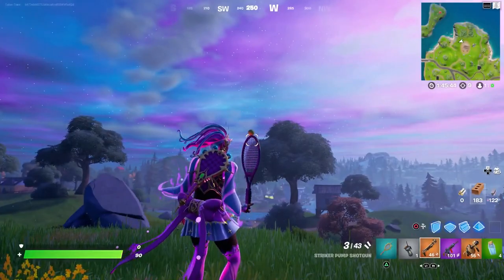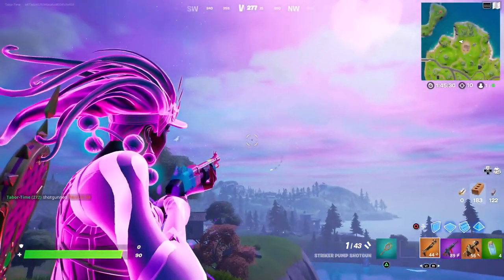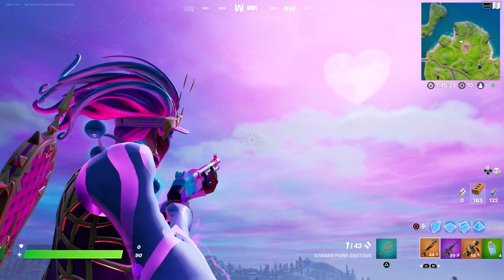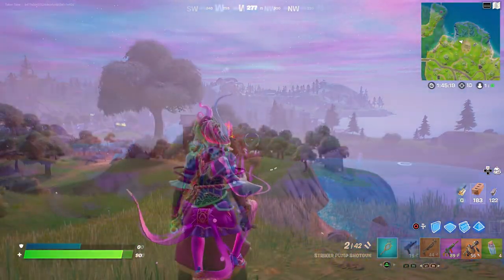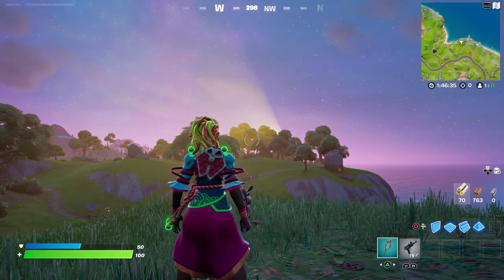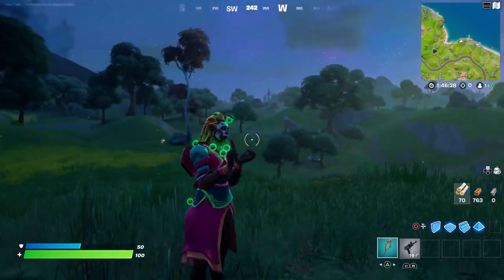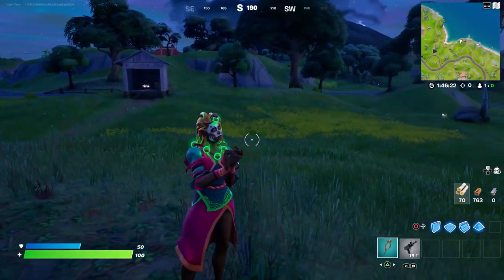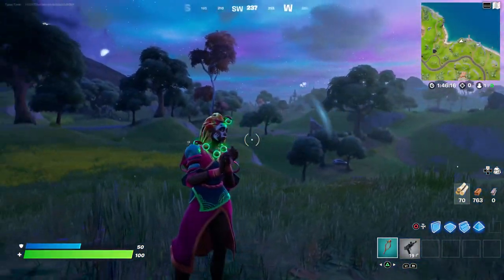How Is The NAOMI OSAKA Skin Reactive? (Tabor Hill How Is It Reactive?)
I was surprised to find out that the brand new Naomi Osaka skin is actually reactive.  Here's how.  If you want to see the full gameplay and review, the video is